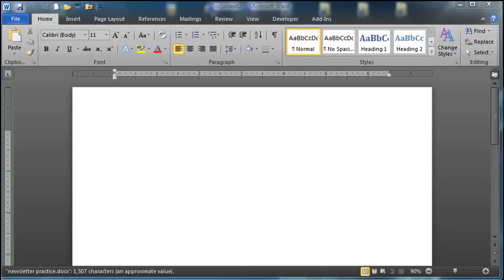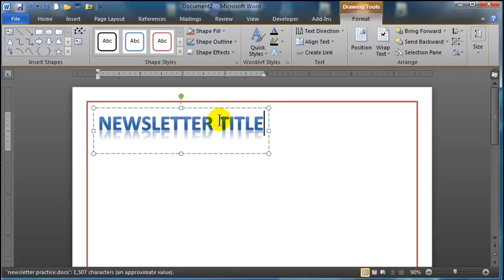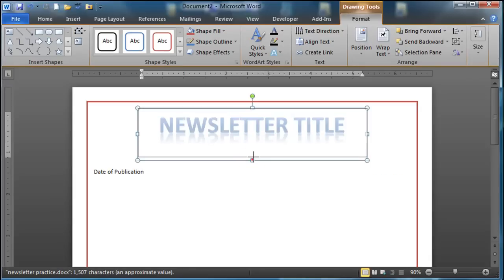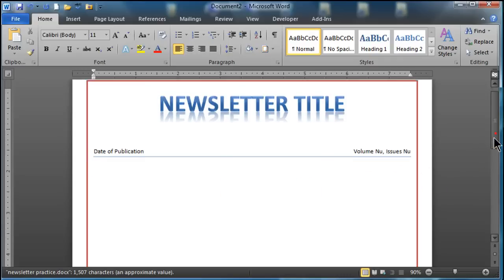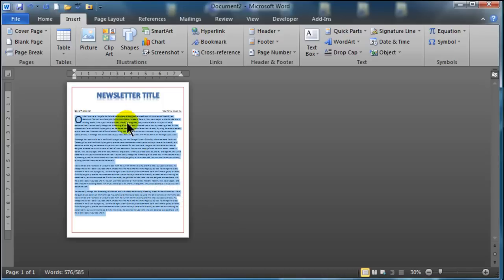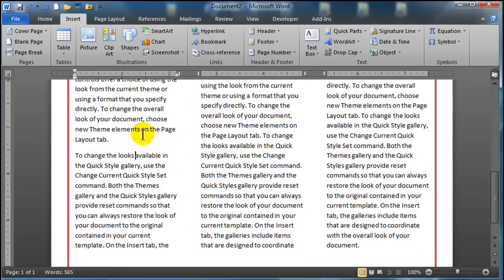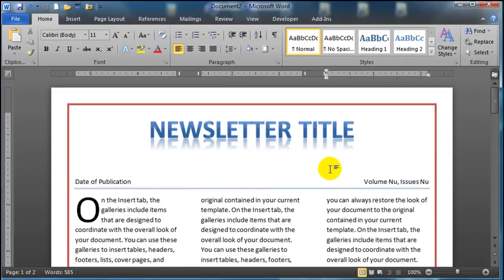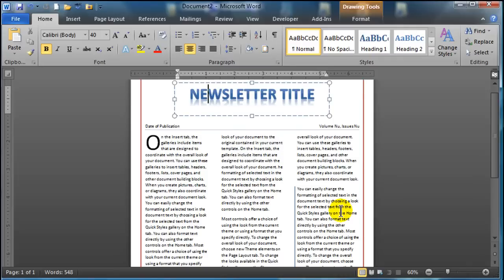Microsoft Word Skills to Make Newsletters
Use some basic features in Word to make a newsletter. Use paragraph borders, page borders, drop caps, columns, and word art instead of templates.